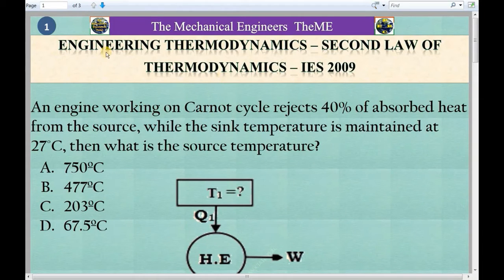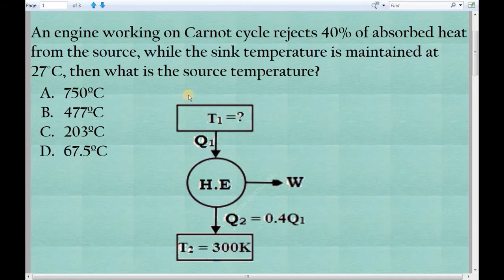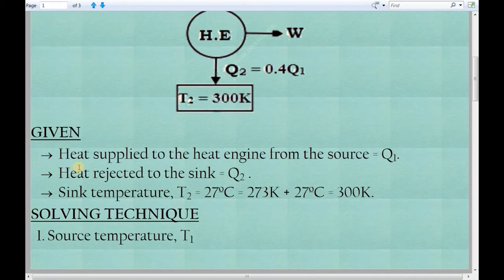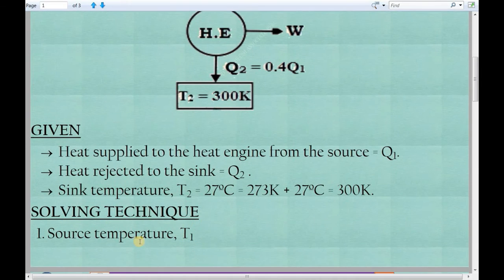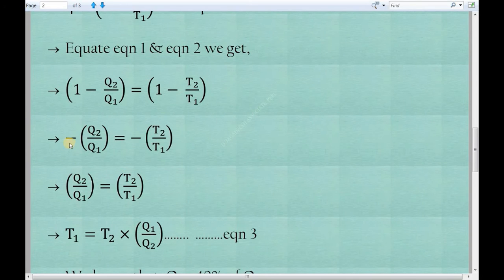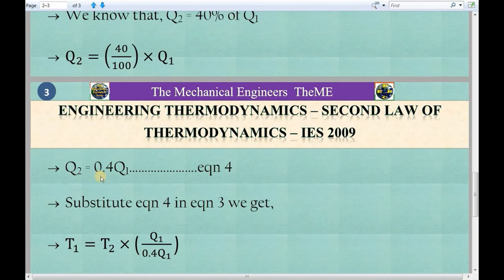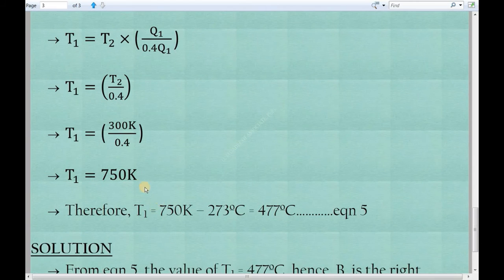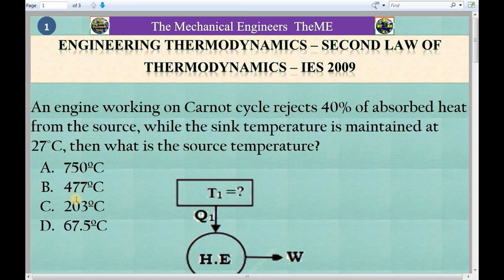IES 2009 Mechanical Engineering - Engineering Thermodynamics - solved problem 1 :)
chapter name - Second Law Of Thermodynamics